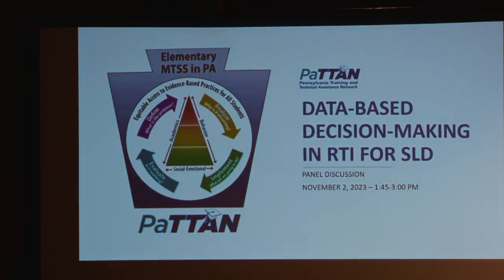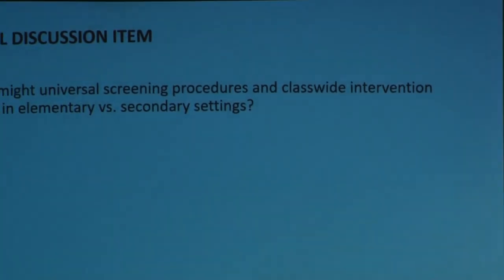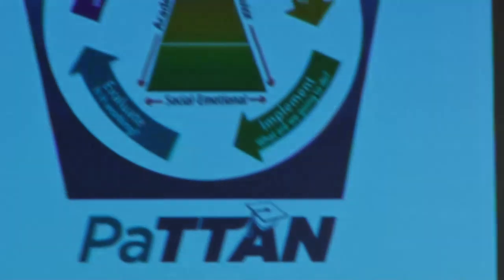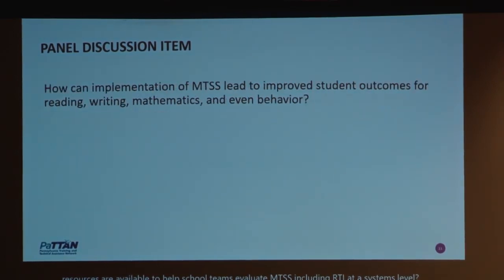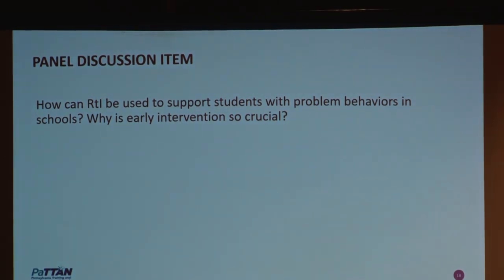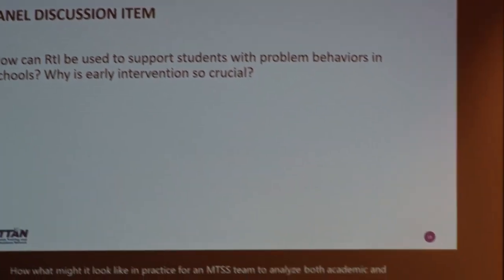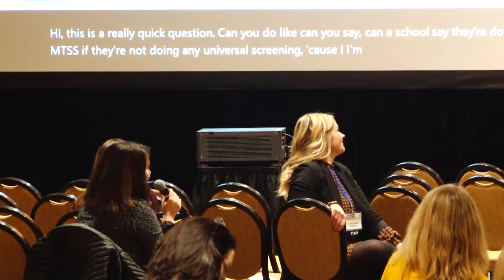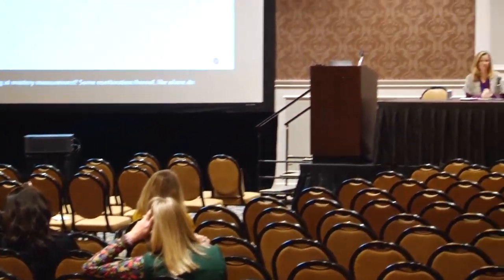83. Data-Based Decision Making in Integrated RtI for SLD - Panel | PBIS 2023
Data analysis for decision-making is essential at every stage of MTSS implementation, ranging from individual students to the district level. School psychologists, administrators, intervention providers, special educators, general education teachers, and other members of MTSS problem-solving teams are all responsible for ensuring data drive decision making. In this panel, we will discuss how to use data to drive decision-making and, more specifically, how to measure and interpret response to intervention (RTI for) students with academic, language, and behavioral concerns.